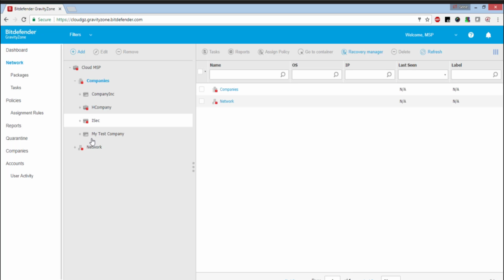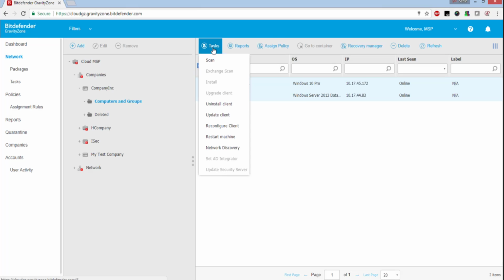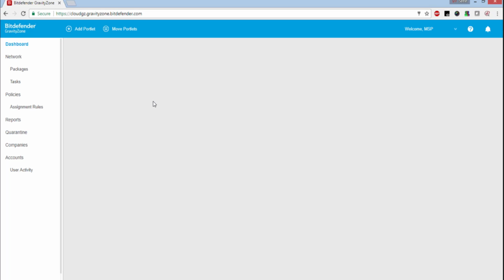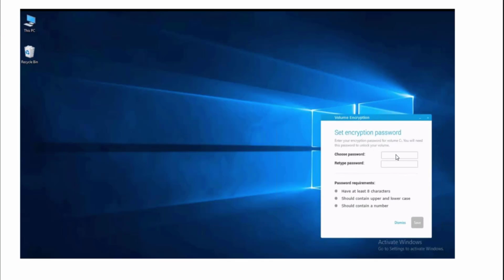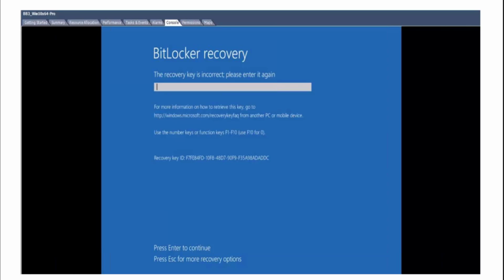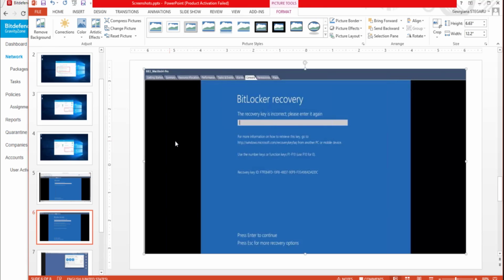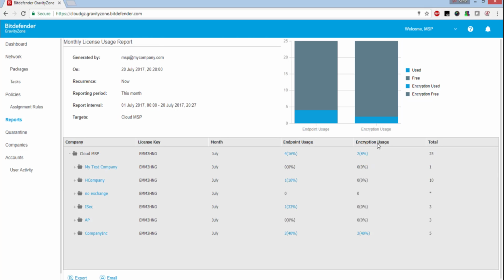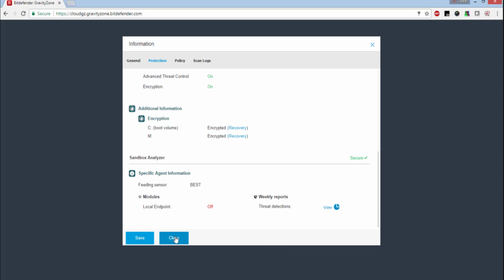Bitdefender Encryption Module for MSP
How to use the Encryption in the GravityZone for MSPs